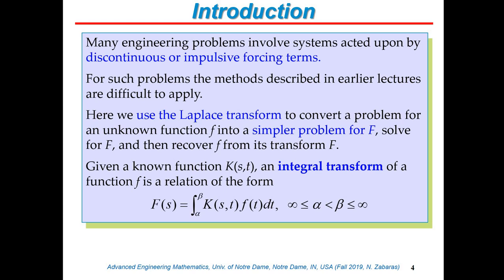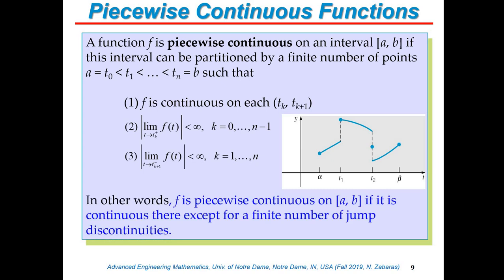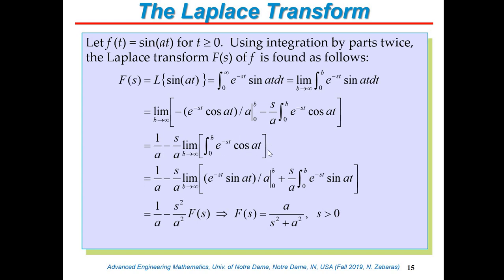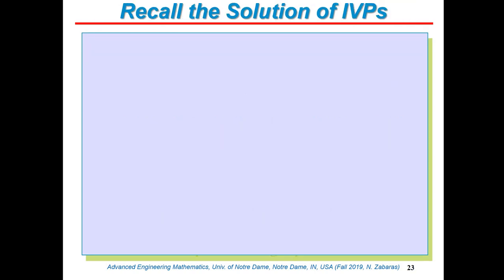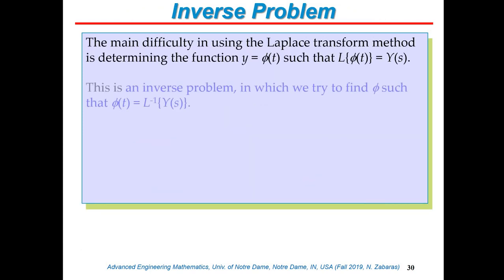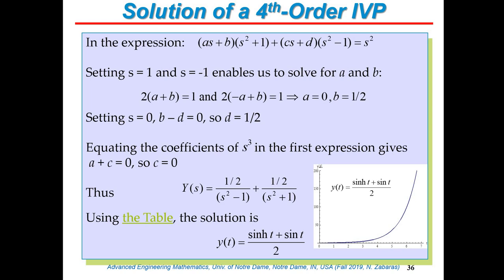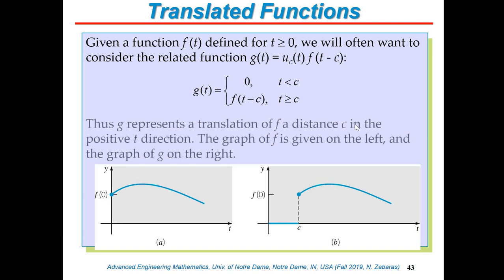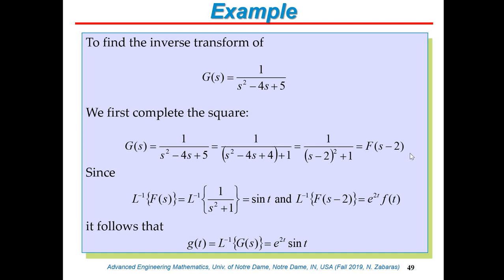Lec32 - Introduction to Laplace Transform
Definition of the Laplace transform; Solution of Initial Value Problems; Examples of Elementary Laplace Transforms; Step Functions.